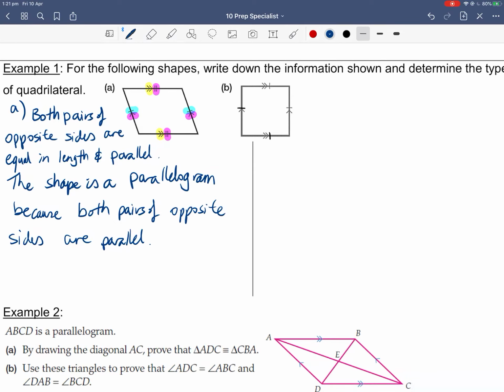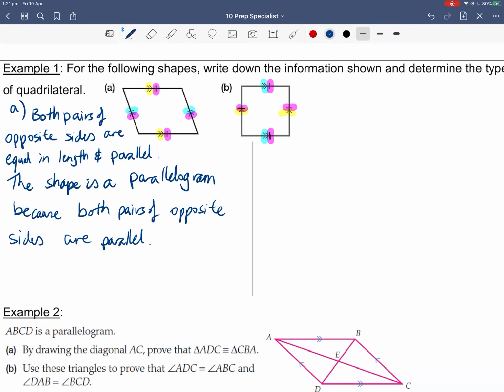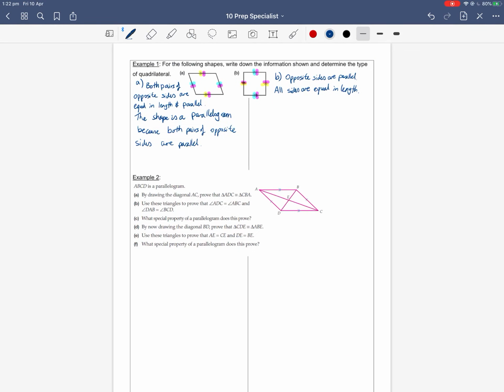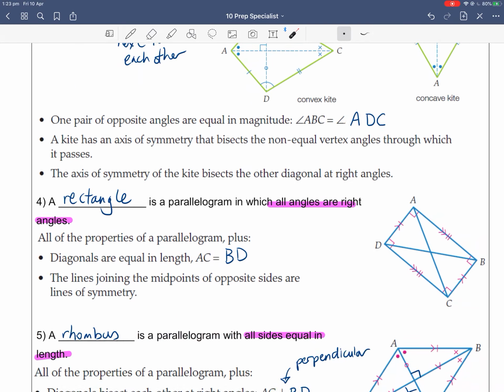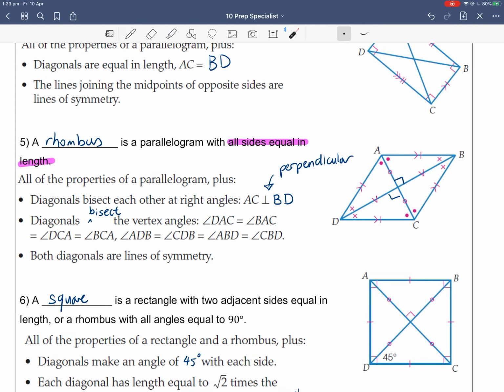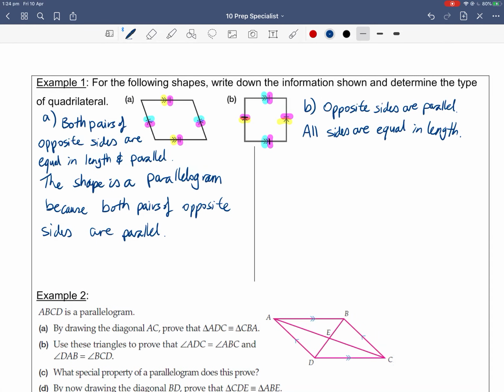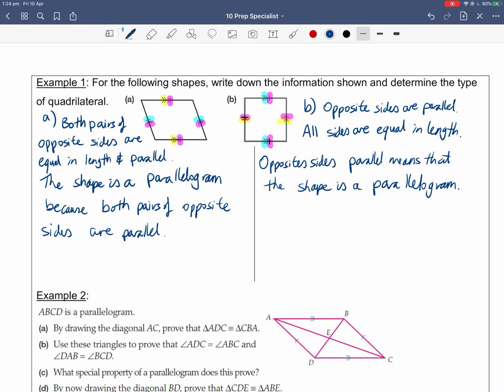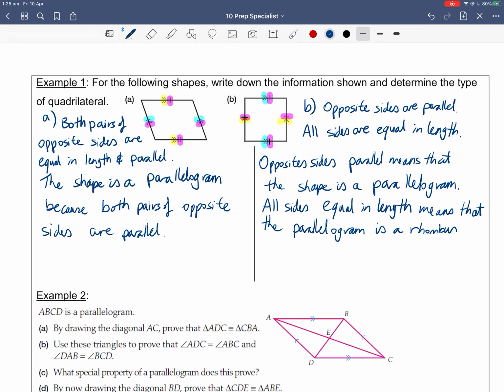10 Prep Specialist - Deductive geometry Example 1b